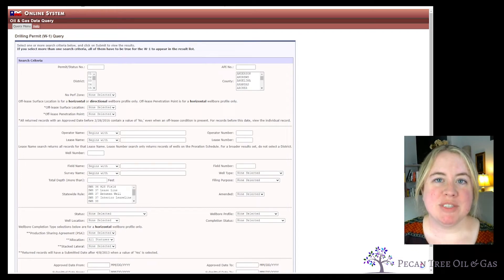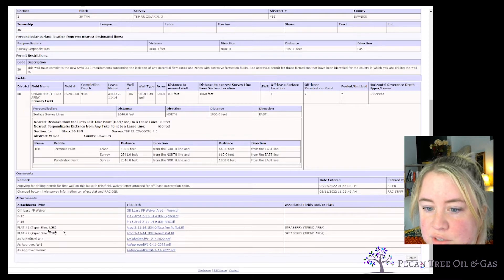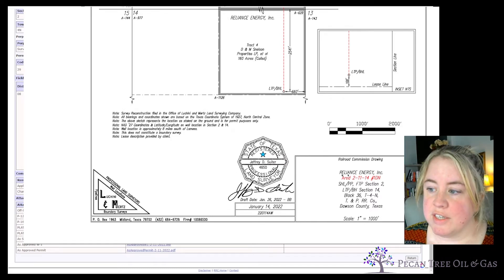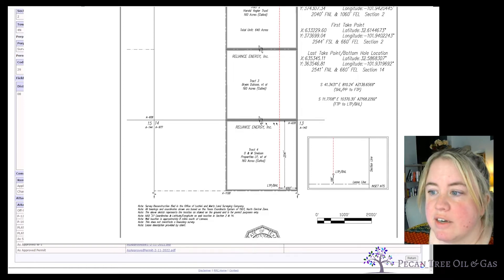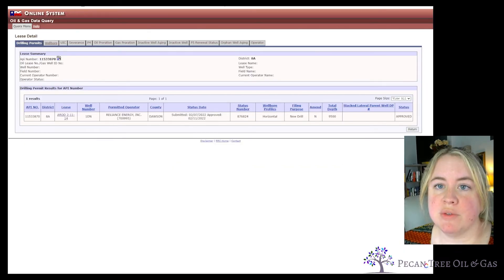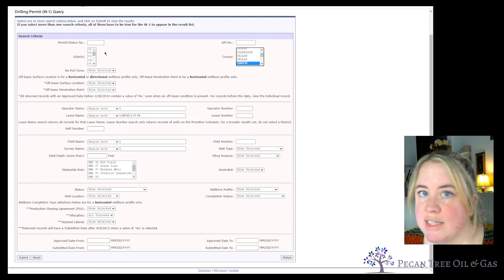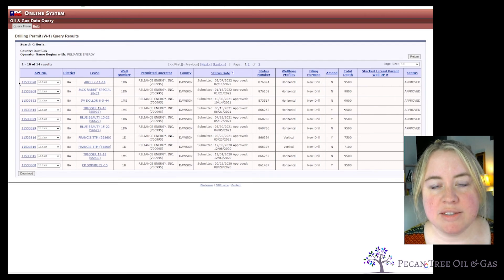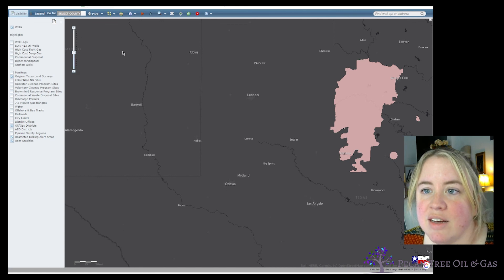How to find an oil & gas well permit in Texas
The Texas Rail Road Commission (Tx RRC) has an abundance of information online but it's not always the most intuitive if you haven't seen it before. Keeping tabs of what permits are being filed on your acreage is a key step in stay informed as a mineral owner and I'll walk you through each step!

The Mineral Rights Forum (I answer questions here often)

CHAPTERS:

0:00 Intro (Nice to meet you!)
0:26 SCENARIO 1 - If you KNOW the well name
1:38 Viewing the permit plat (survey)
6:47 Reading the permit
7:36 Acreage Designation
8:03 SCENARIO 2 - If you DON'T know the well name
10:10 Texas RRC GIS Viewer (map)
12:19 If you need more help with all this

PECAN TREE OIL & GAS:

Pecan Tree was founded by Tracy Lenz as Limited Liability Company in January 2020 (registered Texas Engineering Firm F-21124) to bridge the gap between mineral owners and the confusing, high-dollar world that is oil and gas.

After being on the operator side for over a decade, Tracy witnessed firsthand how mineral owners rarely can afford the same data, experts, or software to be on a level playing field with the operators and buyers, yet have MORE at stake when deciding what to do with their minerals.

Pecan Tree’s focus and efficiency make these resources available without a hidden agenda. We don’t buy minerals, we don’t work with billion dollar companies, and we run our shop 100% debt free. This flexibility lets us be innovative with technology, maintain the highest of standards (work quality, customer service, and ethics), and tailor pricing and scope to each client’s specific needs.

ABOUT TRACY:

- Over 17 years in the industry with over 14 years of experience analyzing and evaluating oil & gas properties
- Licensed Professional Engineer in the State of Texas, PE# 132654
- Certified Mineral Appraiser by the International Institute of Mineral Appraisers (IIMA), #2020-06
- Master of Science in Petroleum Engineering from the University of Southern California
- Bachelor of Science in Petroleum Engineering from the University of Texas at Austin
- Experience with oil & gas minerals in Texas, Oklahoma, New Mexico, Louisiana, Gulf of Mexico, North Dakota, Utah, Colorado, and Kansas.